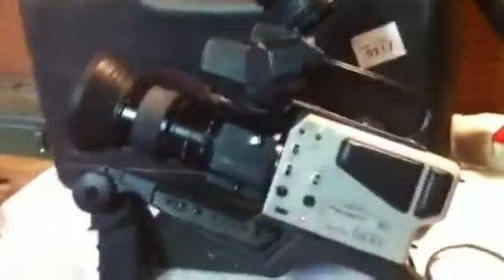Camera 2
The 2nd one